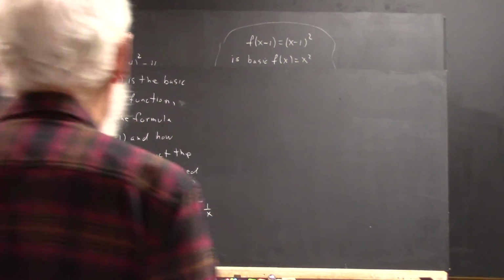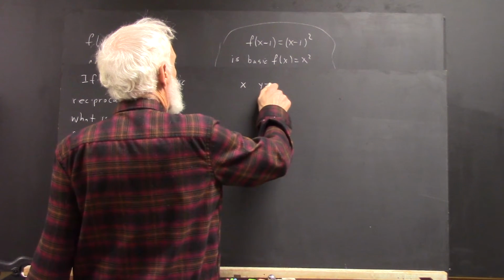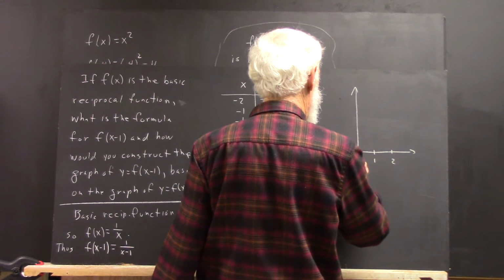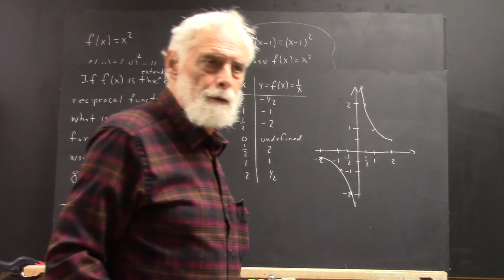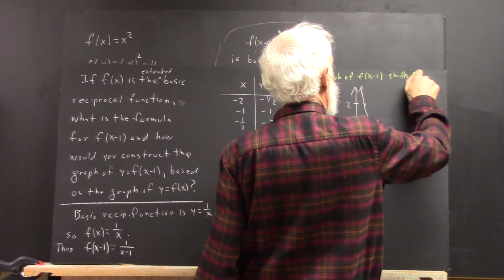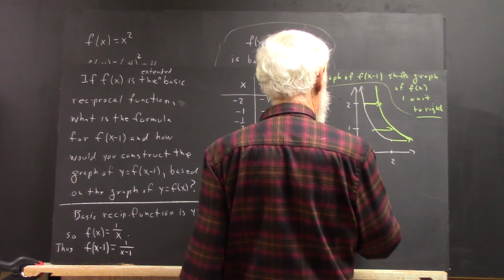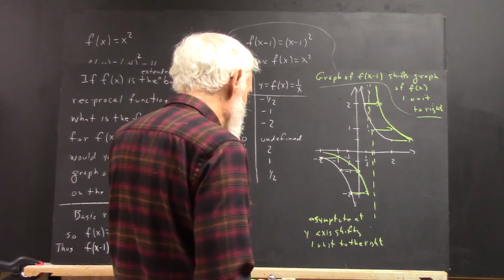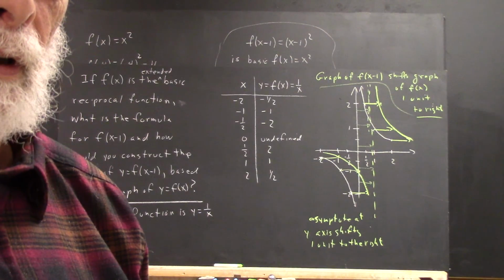dagpc 4859 horizontally shifting the graph of the basic reciprocal function 8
We horizontally shift the graph of the basic reciprocal function.